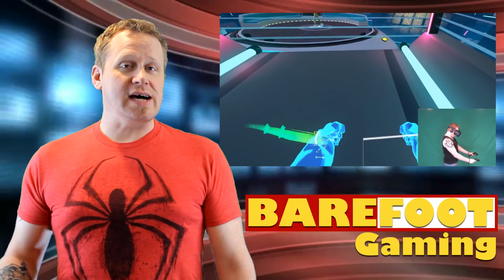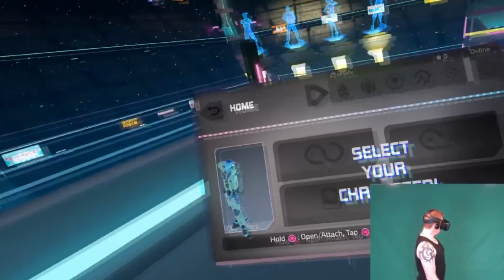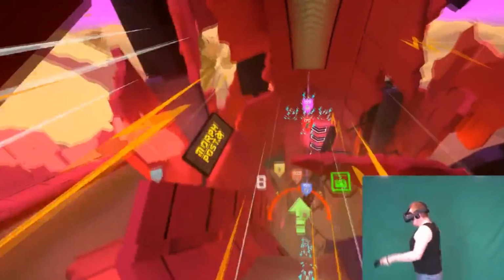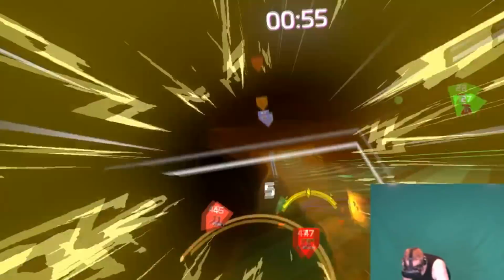Sprint Vector VR Review - And I ran...I ran so far away...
Sprint Vector VR Reviewed by Barefoot Gaming

Welcome to Sprint Vector Championship Intergalactica, where the physical thrill of extreme sports meets the unhinged energy of a zany game show! Run, jump, climb, drift, and fly at extreme velocity as you race up to 8 players and battle obstacles in this frenetic VR adrenaline platformer!

Computer Specs
Intel i5 4690 @ 3.5 GHz
16 GB RAM
GTX 1070
64 bit O/S Windows 10 Pro